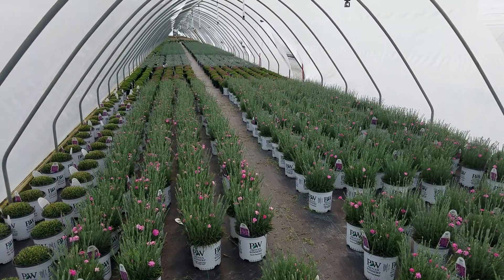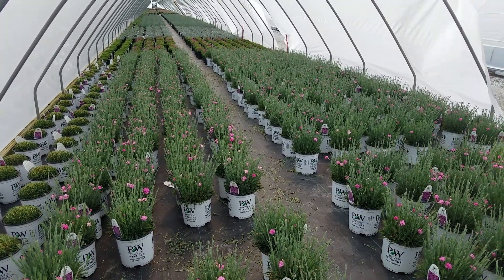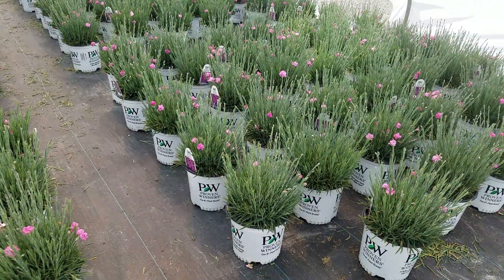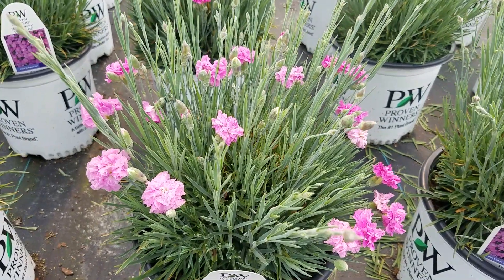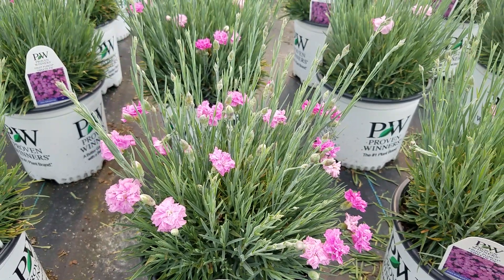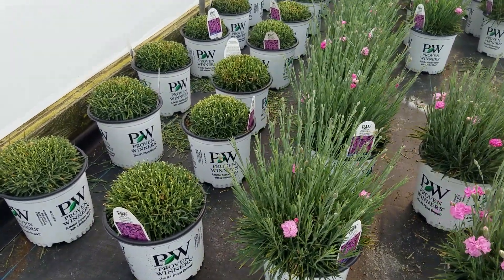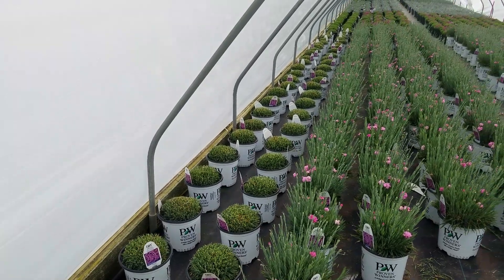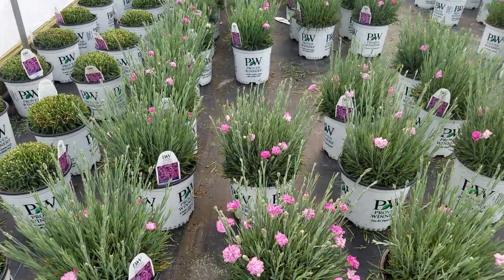Dianthus Fruit Punch® Sweetie Pie (Garden Pink)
Let us take you behind the scenes at Overdevest Nurseries. David Wilson is your guide, and in this video, he'll take you into one of our over-wintering houses to tell you about the spicy, clove fragrance of these delightful little perennials and show you the bright pink flowers that make this Proven Winners® variety such a great plant for the front of beds and borders, raised beds, rock gardens and containers like window boxes. Blooming from early summer through to fall (when trimmed back after flowering). This is a super little "perennial for your home surrounds.

Dianthus 'Sweetie Pie' PP27,989